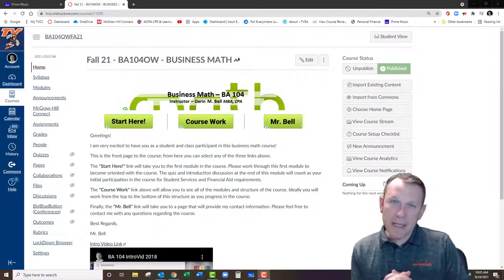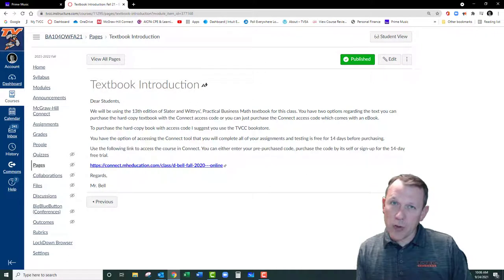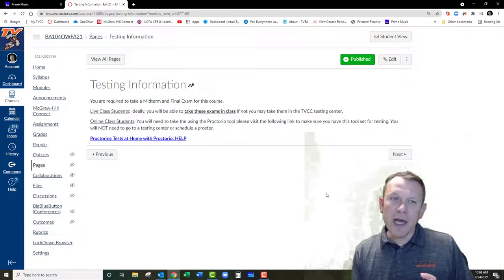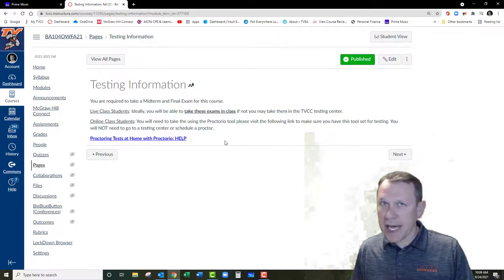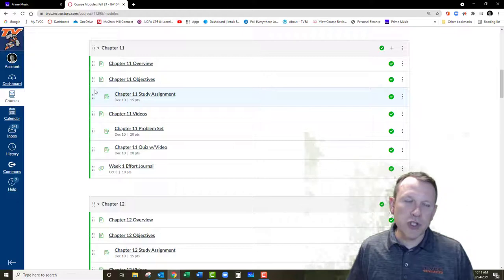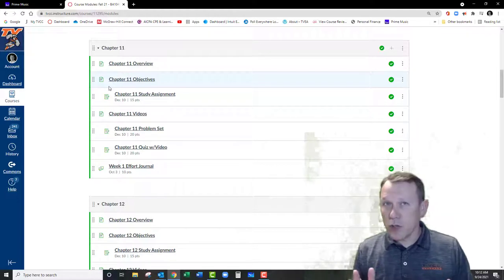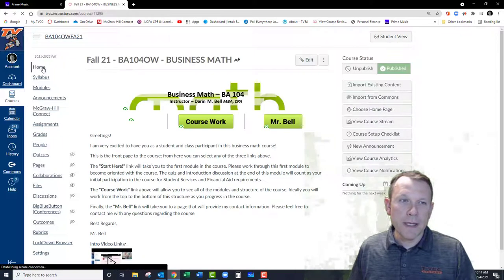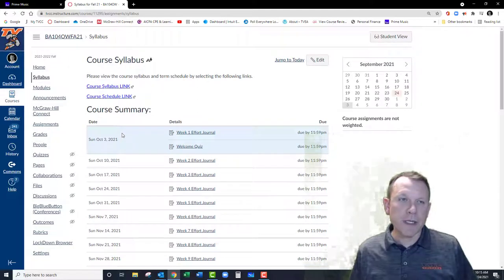BA104_Intro2021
Business Math Introduction Video.